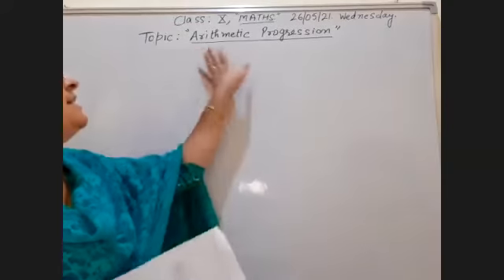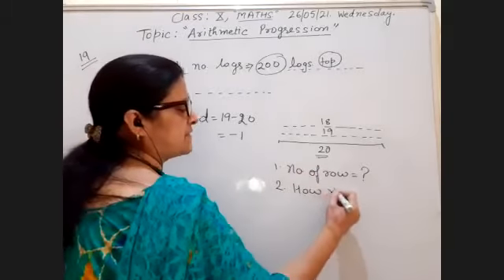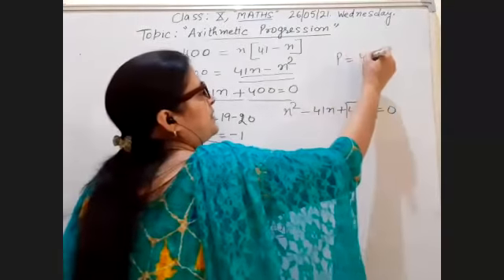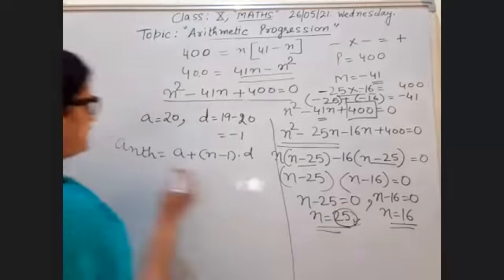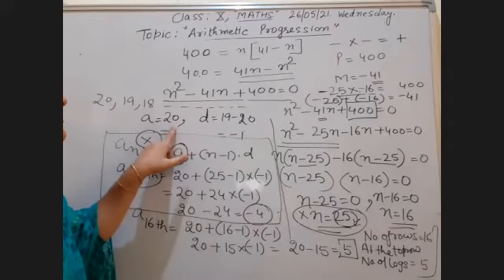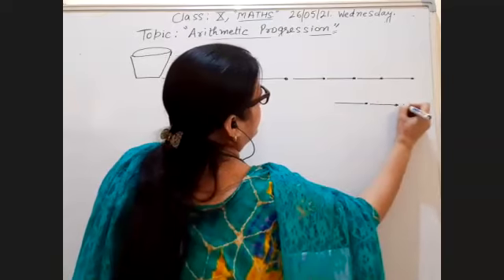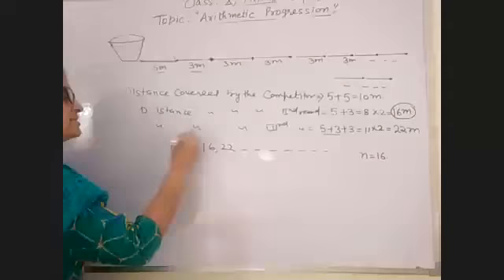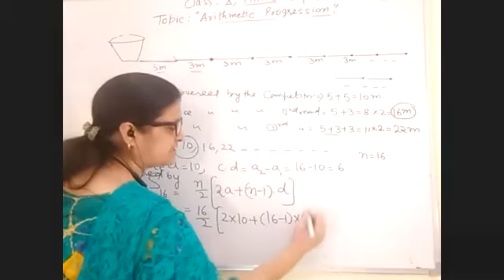TCS 2021 X Maths Arithmetic Progressions Part 10